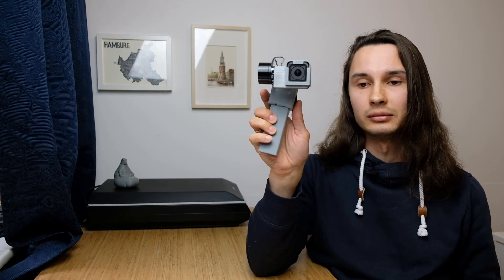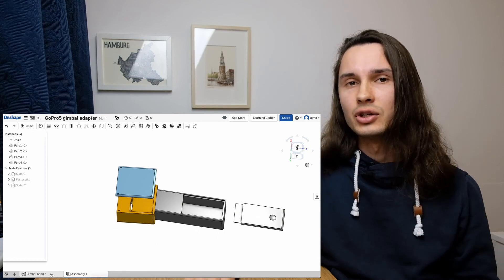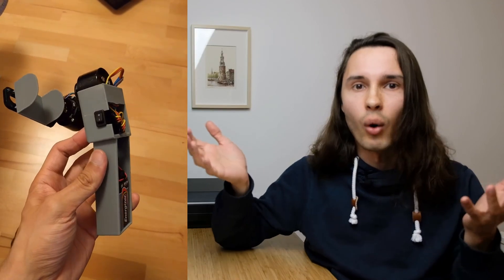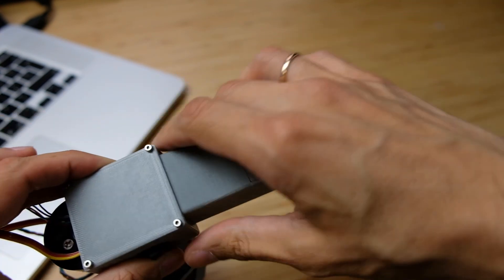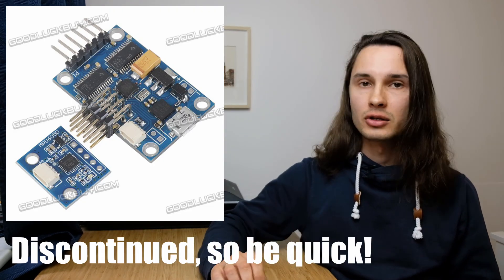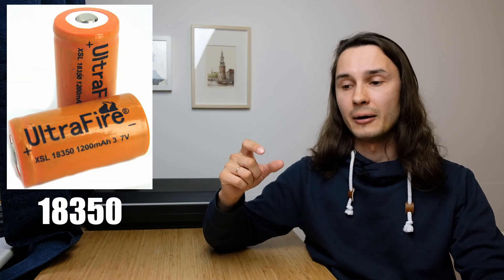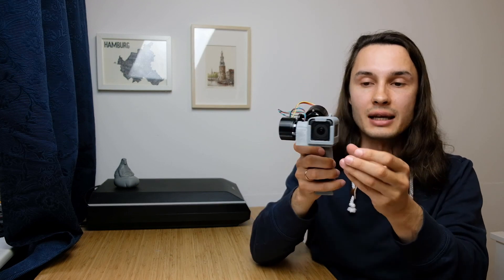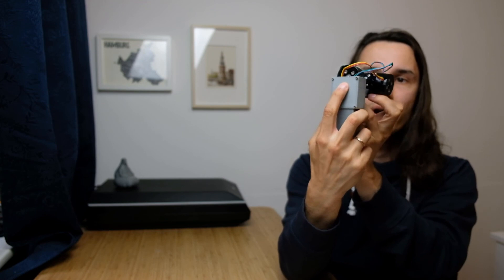I Designed GoPro5 Session Gimbal!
I designed and printed a handheld gimbal for my GoPro Session 5! It was an interesting experience and I learned a ton! You can download the model and try printing it yourself!

Gimbal frame and motors